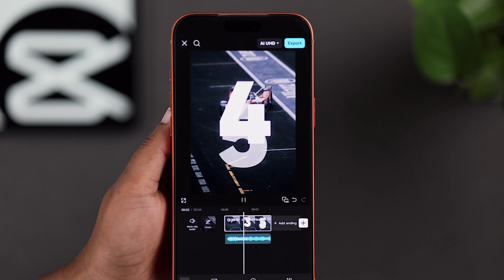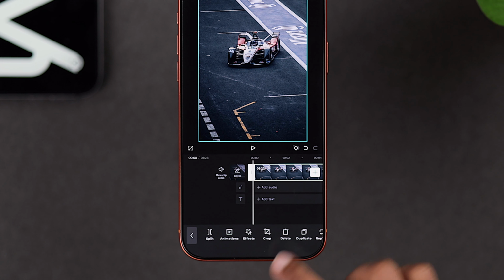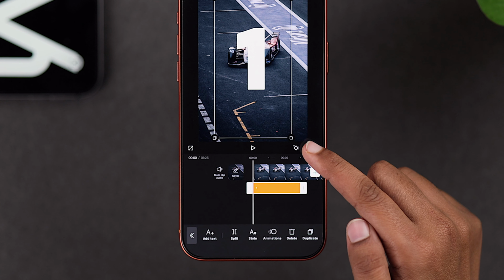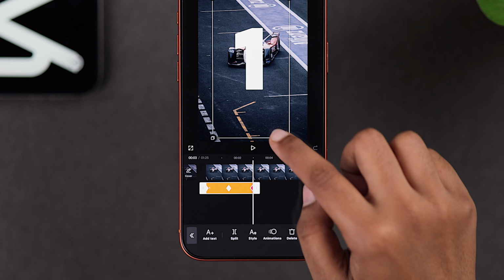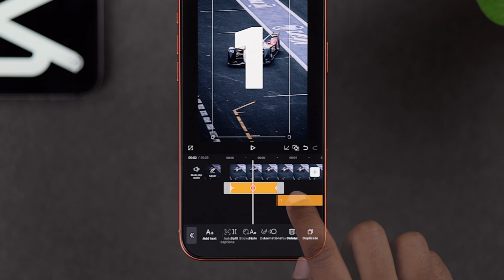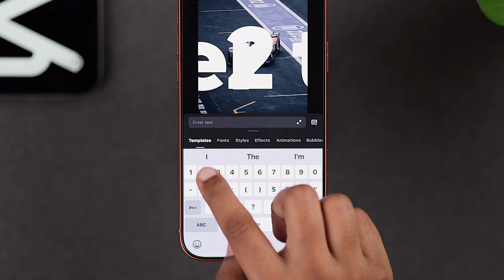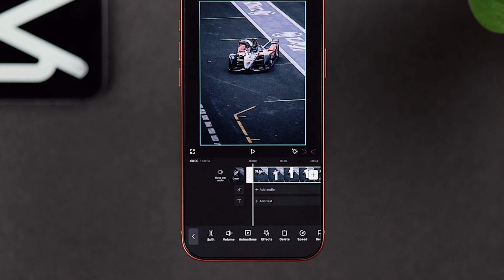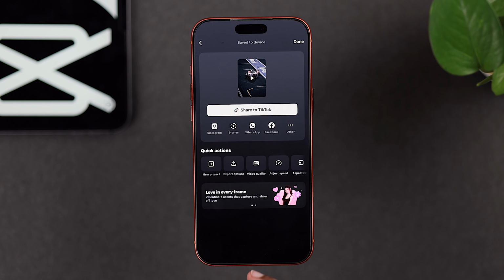How to Make Counting Numbers Effect in CapCut App!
Looking for ways to make a cinematic counting numbers effect in your video, using the CapCut mobile app?

Want to add a smooth counting animation in CapCut to make your videos more engaging and dynamic? It's easier than you think. In this video, we will show you an easy 2-step guide on how to apply a counting number animation effect, make numbers count up or down smoothly, and create a more interactive and professional-looking video.

0:00 Intro: How to make Counting Numbers Effect in CapCut App
0:12 Step 1: Animate the Numbers
3:08 Step 2: Speed, Music, Effect